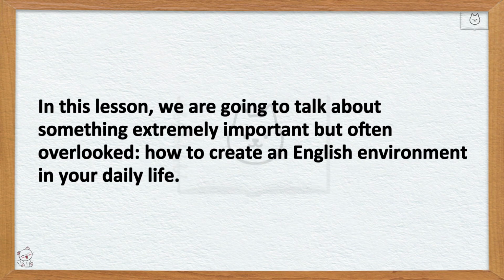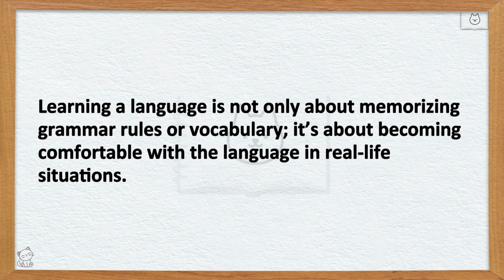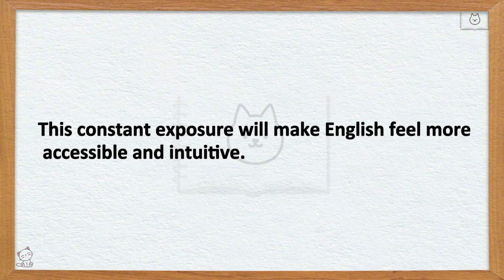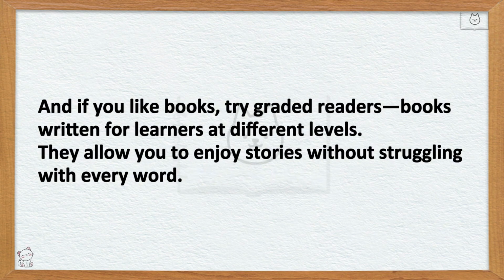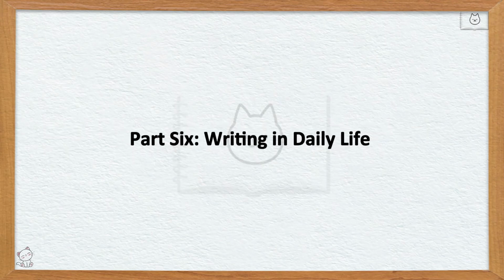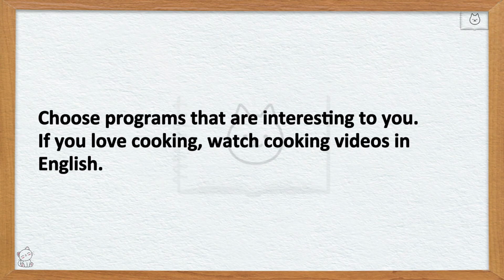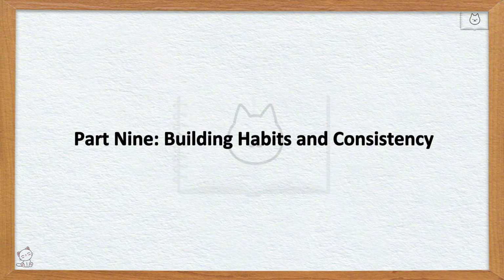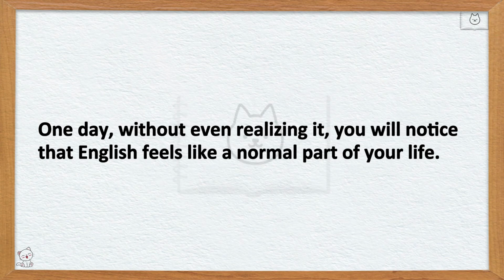How to Create an English Environment in Daily Life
🎧 Practice Your English Listening
Perfect for learners who want to:
✔ Improve listening step by step
✔ Learn useful new vocabulary
✔ Follow along easily with full subtitles

🗣 Read slowly and clearly, so you can catch every word.
📌 Make it part of your daily English practice — learning is easy when you keep going!